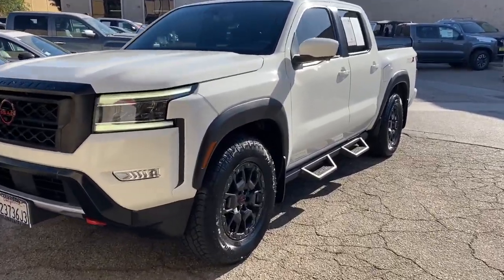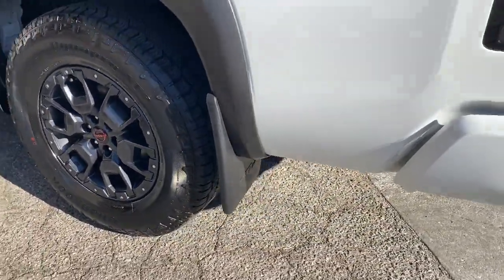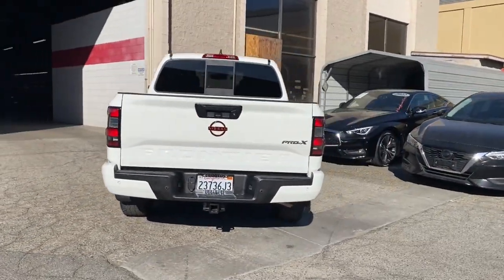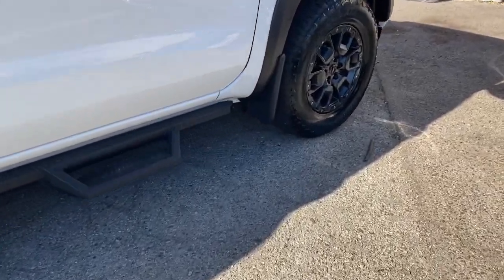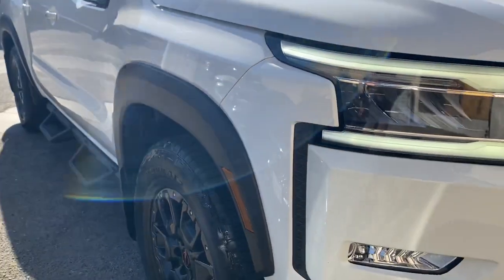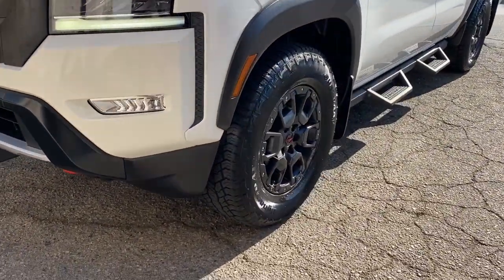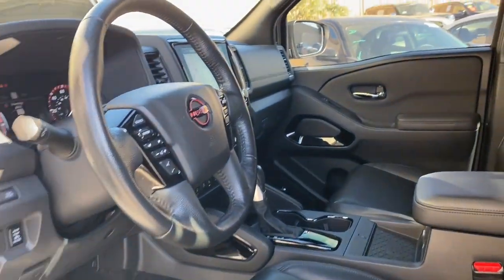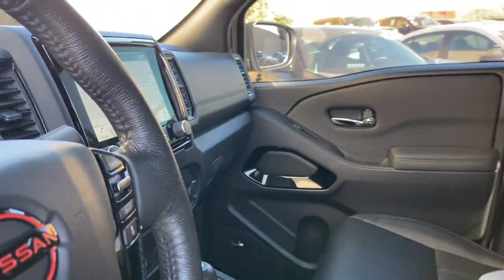2022 Nissan Frontier Cerritos, Los Angeles, Anaheim, Huntington Beach, Long Beach, CA P33902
1N6ED1EJ3NN614968 Glacier White Used 2022 Nissan Frontier PRO-X available in Cerritos, California at Cerritos Nissan. Servicing the Los Angeles, Anaheim, Huntington Beach, Long Beach, CA area.

Cerritos Nissan
18707 E. Studebaker Rd

**SAVE** **PRO-X COMFORT & CONVENIENCE PACKAGE** **PRO-X PREMIUM PACKAGE ** **TECHNOLOGY PKG** **ELECTRONIC TAILGATE LOCK** **OFF-ROAD STYLE STEP RAILS** **ONE OWNER** **EXTRA CLEAN** **VERY WELL EQUIPPED AND METICULOUSLY MAINTAINED** **NEAR NEW CONDITION AND IN FACTORY WARRANTY** **LOW MILES** **NAVIGATION** **APPLE CARPLAY COMPATIBLE** **HEATED FRONT SEATS** **SUNROOF / MOONROOF** **LEATHER** **BEDLINER** **RUNNING BOARDS** **REMOTE ENGINE START** **PUSH BUTTON START** **BLIND SPOT ASSIST** **BACKUP CAMERA** **SATELLITE RADIO** **BLUETOOTH** **MP3** **ALLOY WHEELS** 120V Power Outlet in Bed 120V Power Outlet in Rear Center Console 17 Accessory Dark Beadlock Style Alloy Wheels All Lava Red Accent Stitching Delete Auto-Dimming Mirror Auto-Tilt & Slide Sunroof w/Manual Shade Bed Under-Rail Lighting Blind Spot Warning Fender Premium Audio System w/10 Speakers Front & Rear Leather Seat Trim (1st/2nd) Heated Front Seats Heated Outside Mirrors Heated Steering Wheel High Beam Assist (HBA) HomeLink UGDO Intelligent Around View Monitor (I-AVM) Intelligent Cruise Control Lane Departure Warning System Navigation system: Nissan Navigation with Voice Recognition Off-Road Style Step Rails PRO-X Comfort & Convenience Package PRO-X Mud Flaps PRO-X Premium Package Rear Automatic Braking (RAB) Rear Cross Traffic Alert (RCTA) Rear Sonar System Remote Engine Starter Spray-In Bedliner Technology Package Traffic Sign Recognition (TSR) Trailer Hitch w/Wiring Harness Unique Premium Center Console Stitching Unique Premium Door Trim Utili-Track System Wireless Charging For Personal Devices. CARFAX One-Owner. Clean CARFAX. PRO-X RWD 9-Speed Automatic 3.8L DI DOHC 24V V6Cerritos Nissan Keeping it Simple! Giant Cerritos Nissan is a well-recognized dealership located on the border of LA and Orange County. We proudly serve LA County Orange County Riverside San Diego and San Bernardino counties.Click for more information Call to set up an appointment or better yet come on down to giant Cerritos Nissan and get behind the wheel and test drive it today!
[V02] TECHNOLOGY PACKAGE  -inc: Rear Sonar System  Rear Automatic Braking (RAB)  Traffic Sign Recognition (TSR)  High Beam Assist (HBA)  Blind Spot Warning (BSW)  Rear Cross Traffic Alert (RCTA)  Intelligent Cruise Control (ICC)  Lane Departure Warning (LDW),[L93] FLOOR MATS,[K02] PRO-X COMFORT & CONVENIENCE PACKAGE  -inc: Bed Under-Rail Lighting  Remote Engine Starter  120V Power Outlet in Bed  Heated Front Seats  Intelligent Around View Monitor (I-AVM)  Moving Object Detection (MOD)  Utili-Track System  4 adjustable tie-down cleats  Spray-In Bedliner  Trailer Hitch w/Wiring Harness  VPC installed accessory  Heated Steering Wheel  Wireless Charging For Personal Devices  Heated Outside Mirrors  120V Power Outlet in Rear Center Console,[B93] PRO-X MUD FLAPS,CHARCOAL  FRONT & REAR LEATHER SEAT TRIM (1ST/2ND),[F93] OFF-ROAD STYLE STEP RAILS,GLACIER WHITE,[P02] PRO-X PREMIUM PACKAGE  -inc: Unique Premium Door Trim  All Lava Red Accent Stitching Delete  Replace w/black  Auto-Tilt & Slide Sunroof w/Manual Shade  Auto-Dimming Mirror  Fender Premium Audio System w/10 Speakers  dual subwoofer  17 Accessory Dark Beadlock Style Alloy Wheels  Factory installed accessory  Unique Premium Center Console Stitching  HomeLink UGDO,Rear Wheel Drive,Power Steering,ABS,4-Wheel Disc Brakes,Brake Assist,Brake Actuated Limited Slip Differential,Aluminum Wheels,Tires - Front All-Terrain,Tires - Rear All-Terrain,Conventional Spare Tire,Power Mirror(s),Sliding Rear Window,Privacy Glass,Intermittent Wipers,Variable Speed Intermittent Wipers,Power Door Locks,Automatic Highbeams,Daytime Running Lights,Automatic Headlights,LED Headlights,Fog Lamps,AM/FM Stereo,Satellite Radio,MP3 Player,Steering Wheel Audio Controls,Bluetooth Connection,Auxiliary Audio Input,Smart Device Integration,Requires Subscription,Power Driver Seat,Bucket Seats,Driver Adjustable Lumbar,Pass-Through Rear Seat,Rear Bench Seat,Adjustable Steering Wheel,Trip Computer,Power Windows,WiFi Hotspot,Leather Steering Wheel,Keyless Entry,Power Door Locks,Keyless Entry,Power Door Locks,Keyless Start,Cruise Control,Climate Control,Multi-Zone A/C,A/C,Driver Vanity Mirror,Passenger Vanity Mirror,Driver Illuminated Vanity Mirror,Passenger Illuminated Visor Mirror,Navigation System,Power Windows,Sliding Rear Window,Power Door Locks,Trip Computer,Immobilizer,Security System,Traction Control,Stability Control,Traction